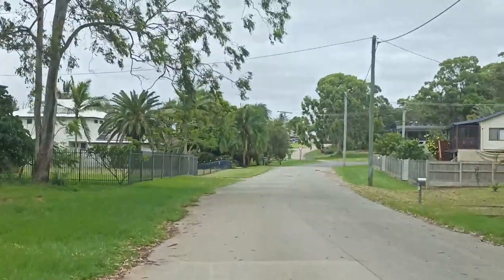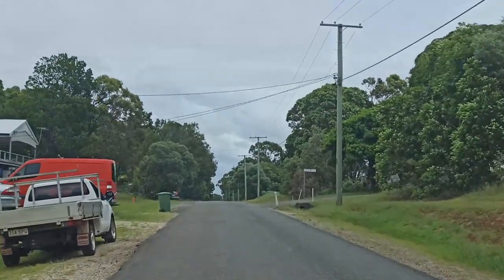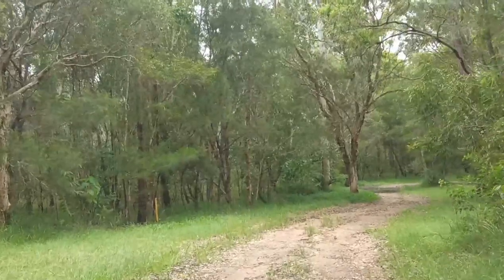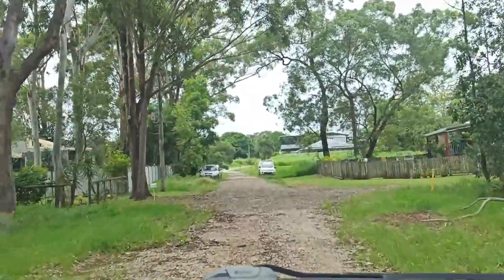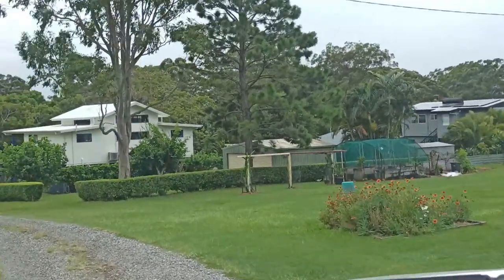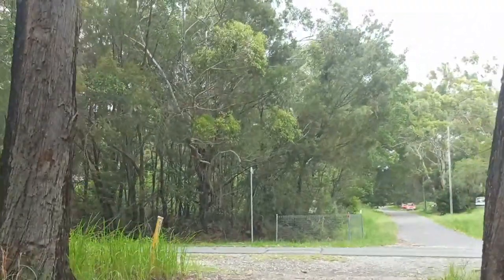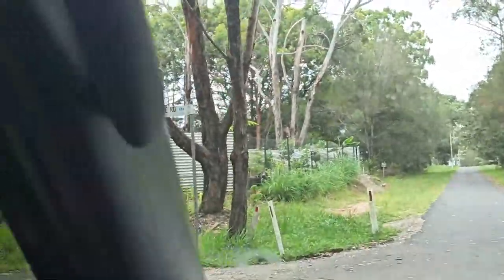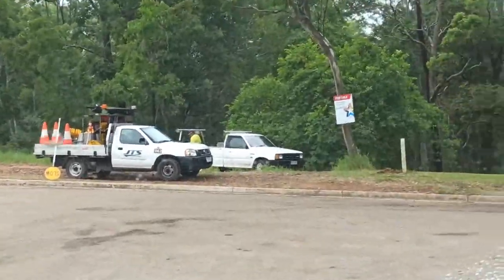ROAD LOOP! | Russell Island Adventures on Island Life (February 2024) - Episode 1,344 (HD)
Welcome to Russell Island Adventures on Island Life (February 2024), a series displaying daily life on the island for Sam Wilkes Sr., who lives on an impoverished income.

Sam Wilkes Sr. ran away from his old unsafe home and now lives on Russell Island on a long term basis after losing Sam Wilkes Jr., his mum who cannot look after him anymore and Psycho Dad after he died in January 2022.

He arrives on Russell Island to continue living a life that he wants without anyone sticking their nose in where it doesn't belong. Hope you continue to follow our journey from here.